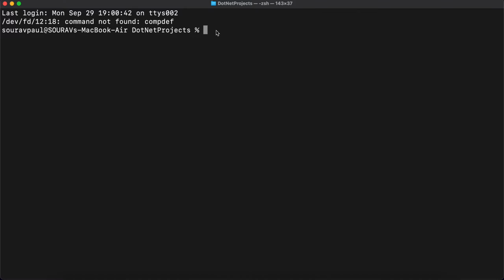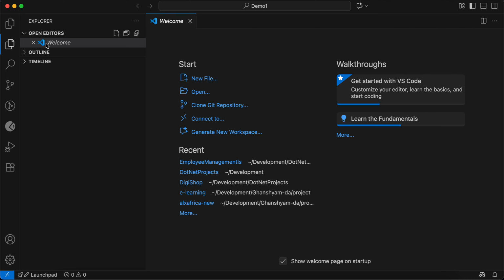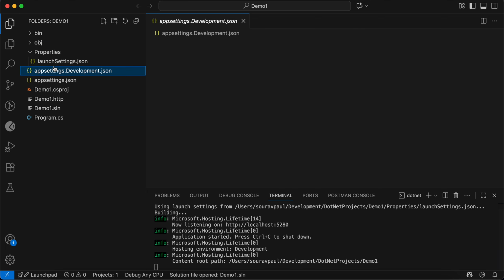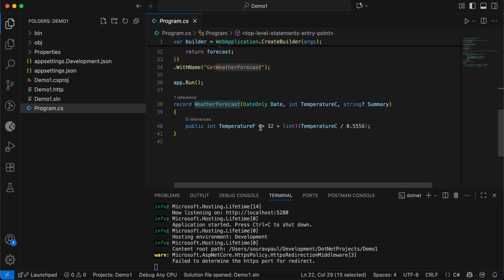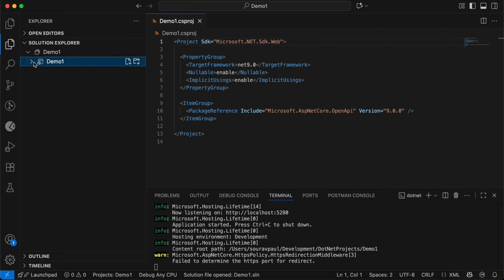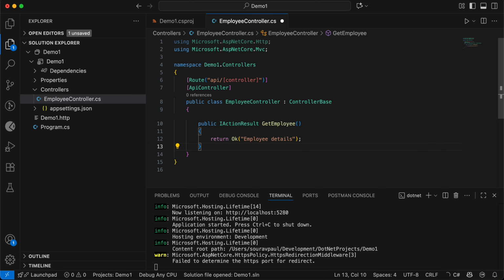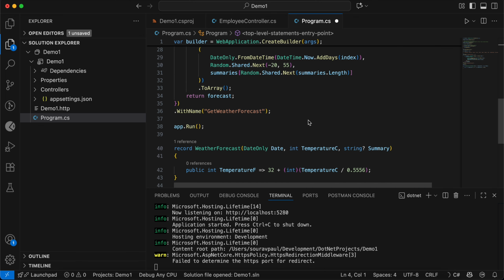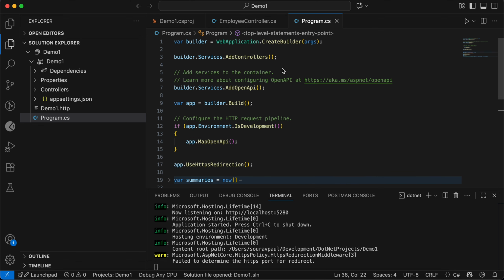Setup workspace - DotNet Part 1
**Title:** Setup Your .NET Web API Workspace! (Beginner Series - Part 1)

**Description:**

Welcome to the start of your backend development journey!

In this **first part of our .NET Web API Beginner Series**, we'll get your development environment set up and ready for coding. Skip the confusion and follow this **step-by-step guide** to ensure you have all the essential tools installed and configured correctly.

This video covers:

* **Installing the correct .NET SDK** (the brain of your application)
* Choosing and installing your **Integrated Development Environment (IDE)**: Visual Studio or VS Code.
* Confirming your installation by **running your very first .NET command** in the terminal.

By the end of this tutorial, you'll have a fully functional **.NET workspace** and be ready to dive into creating your first API in the next video!